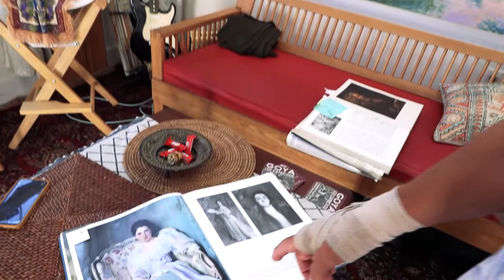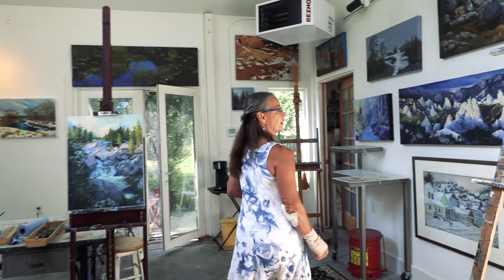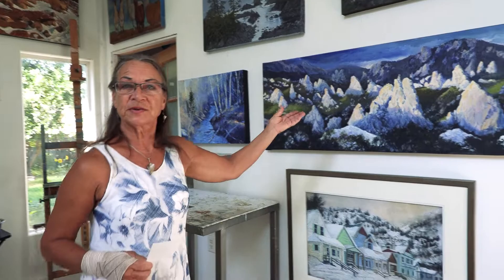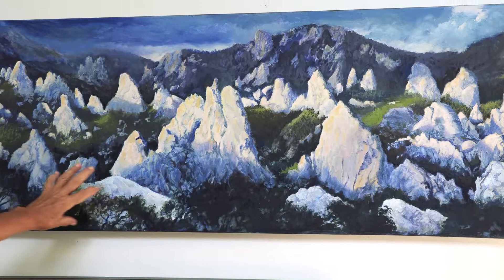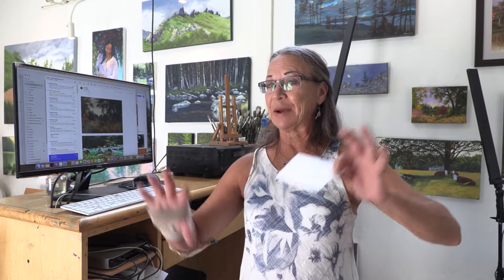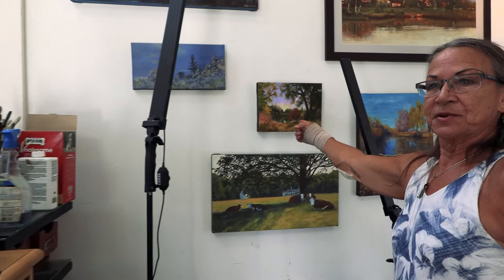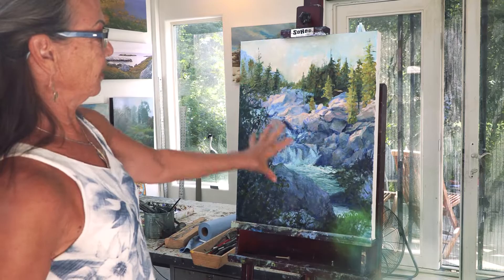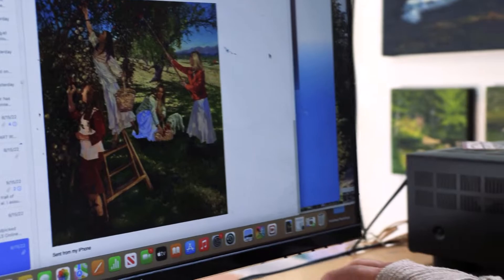Lyse Dzija 2022